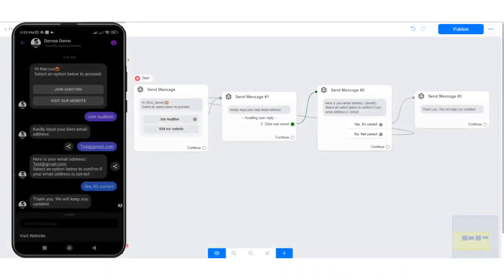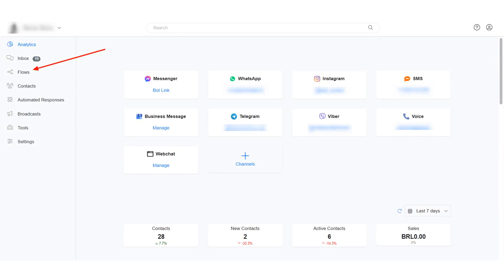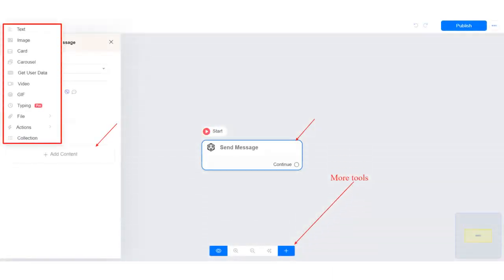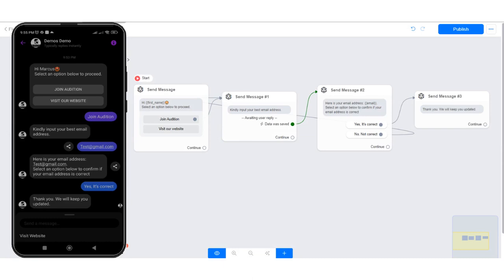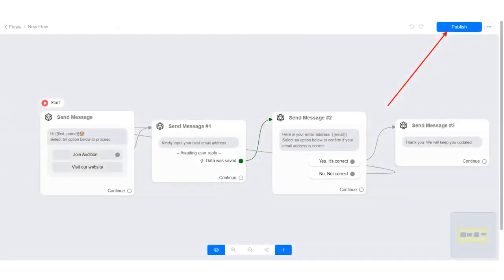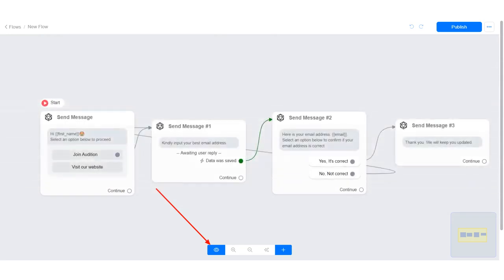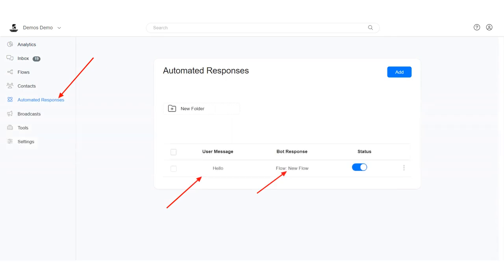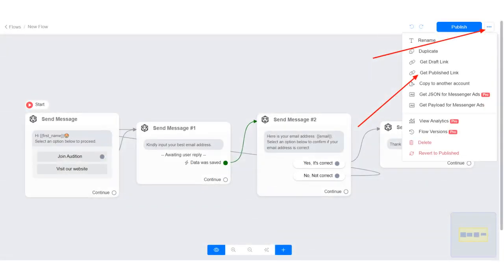Create Your First Conversation Flow in Todook | Beginner's Guide to Chat Automation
Ready to build your first automated conversation flow? In this step-by-step tutorial, learn how to create your first conversation flow in Todook to streamline customer interactions, automate responses, and enhance engagement. Perfect for businesses looking to improve chatbot efficiency and automate messaging workflows!

📲 Explore more Todook features to optimize your chatbot automation!